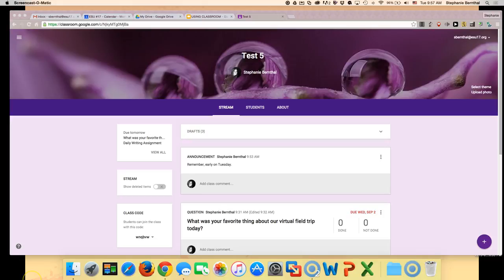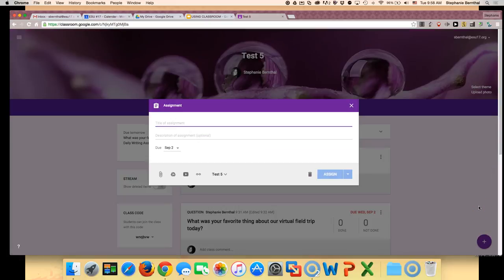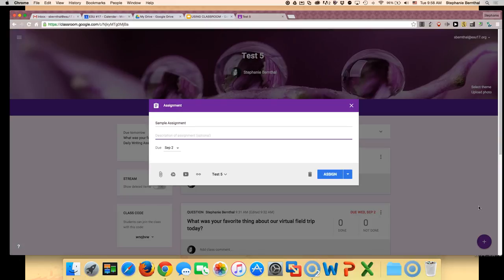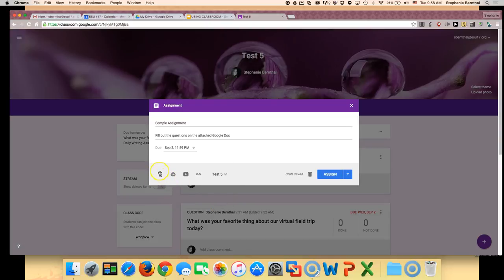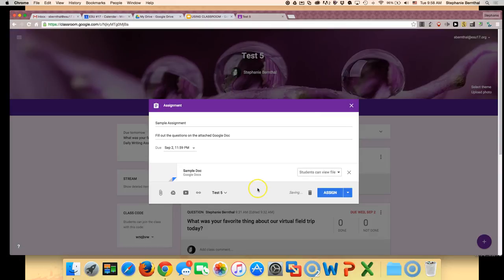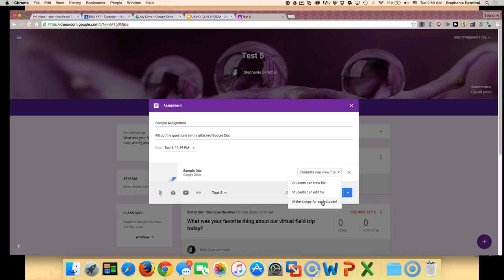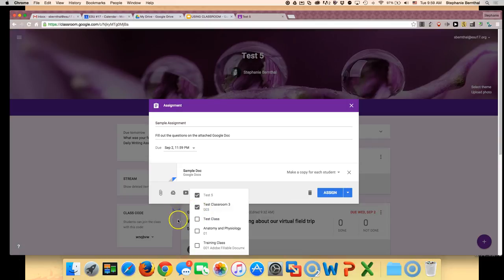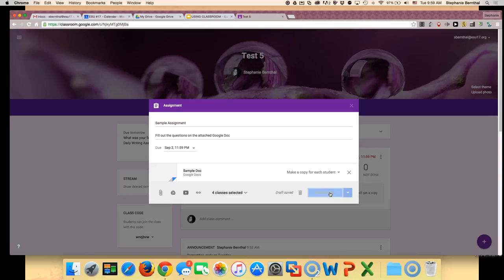Creating an Assignment in Google Classroom